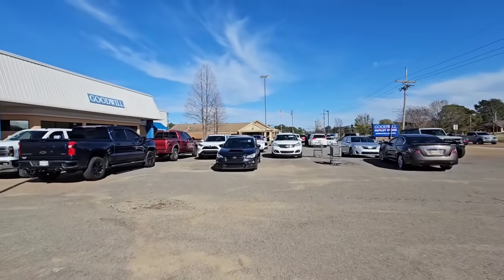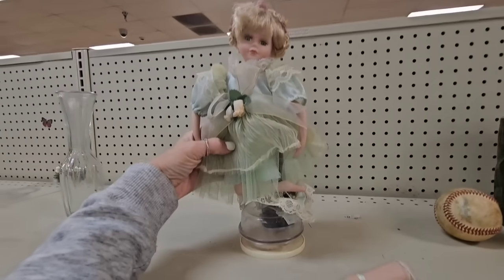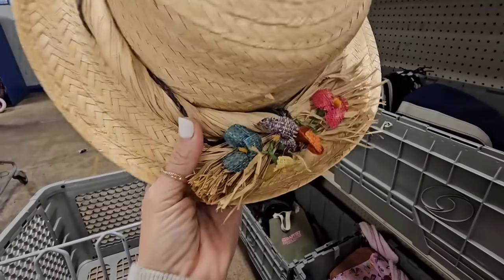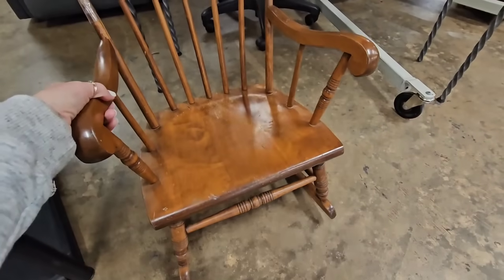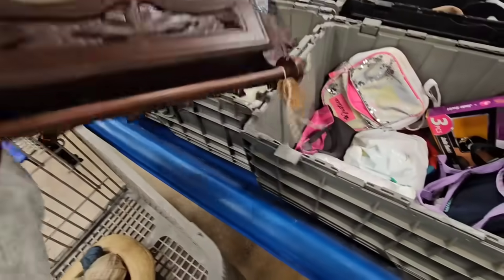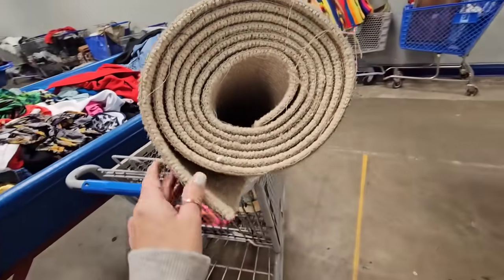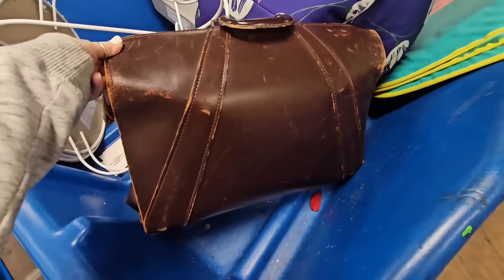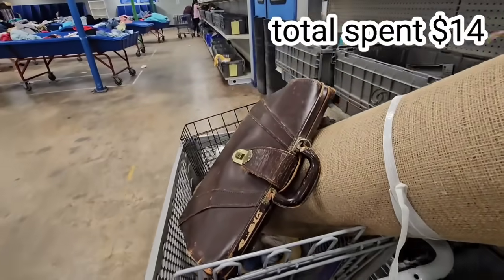Someone come rescue this amazing piece from the Goodwill Bins